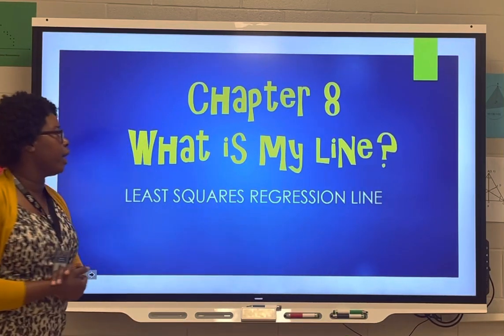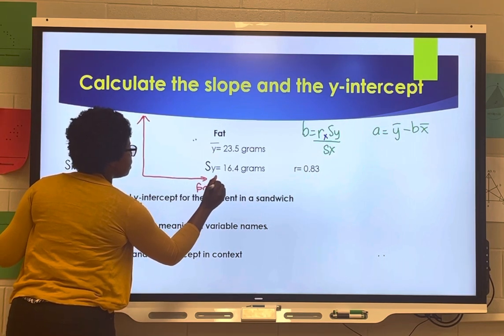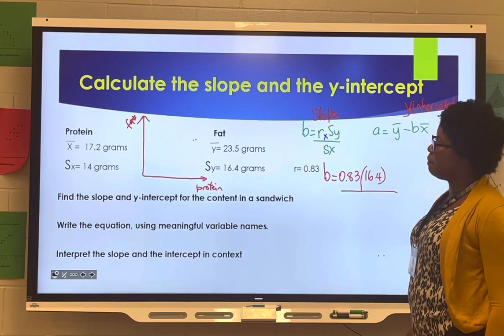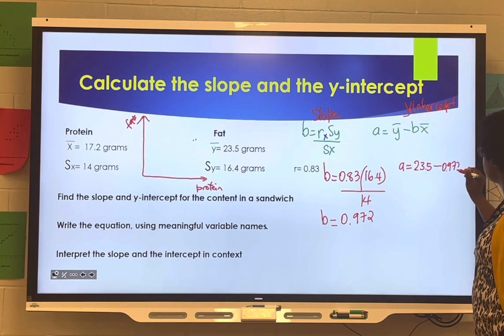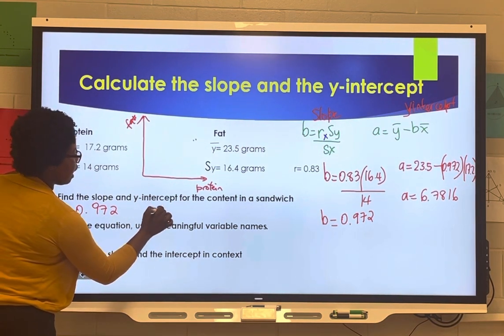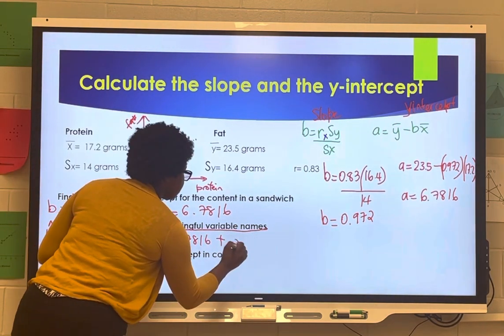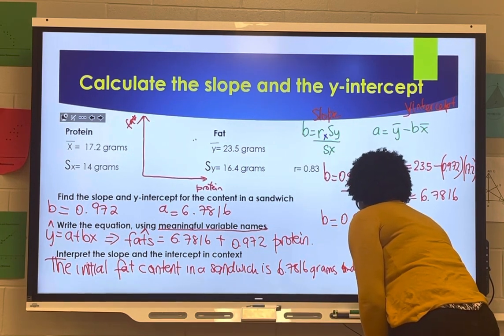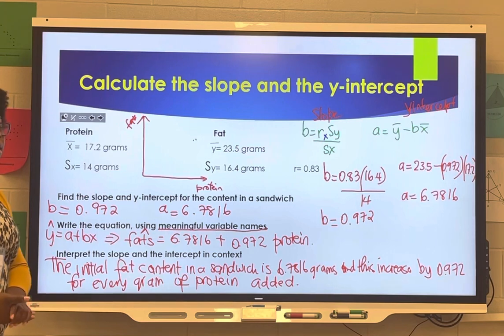Calculate the slope and y intercept of LSRL part 2